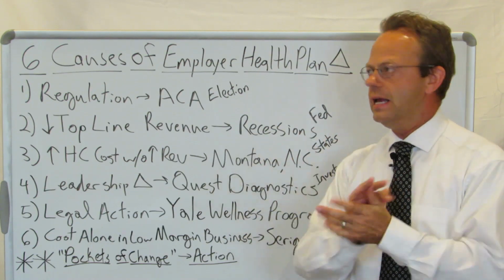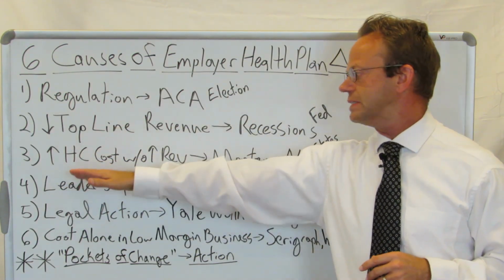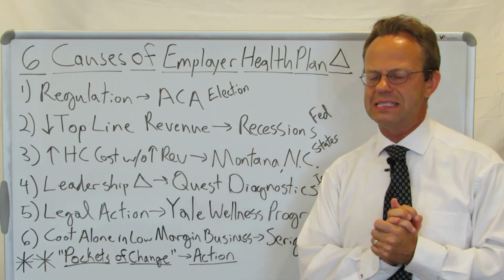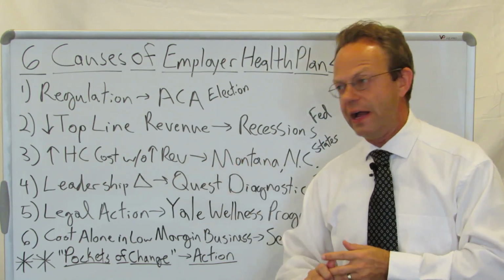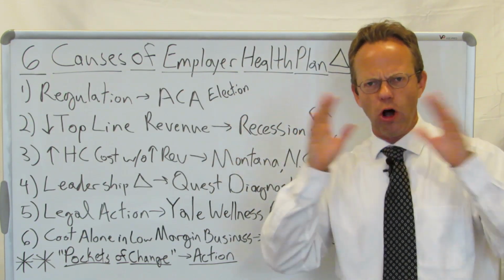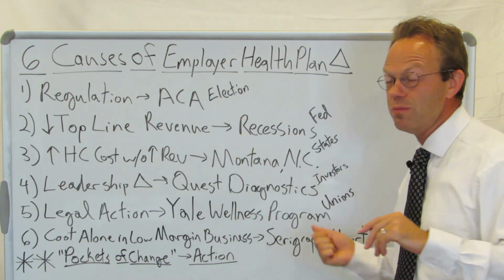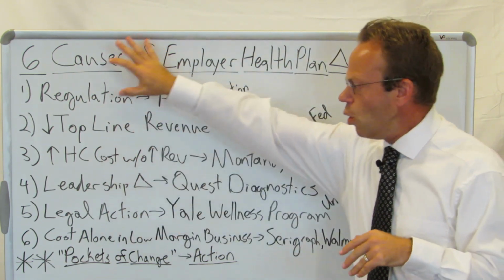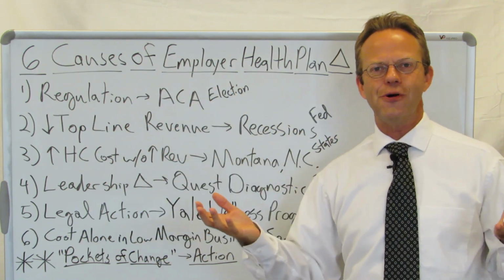6 Causes of Employer Health Plan Change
The 6 Causes of Employer Health Plan Change are:

1) Regulation

2) Decreased Revenue

3) Increased Healthcare Costs without Increased Revenue

4) Executive Leadership Change

5) Lawsuits

6) Low-Margin Business

90,000+ Views Per Month Across All Platforms.